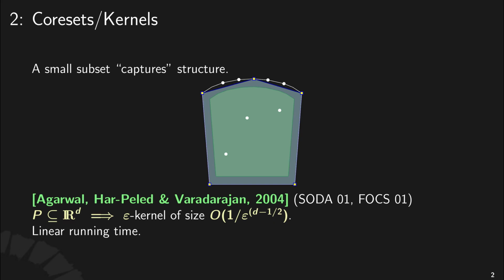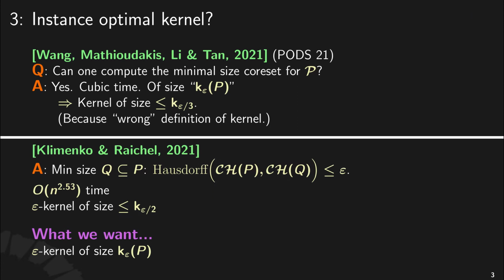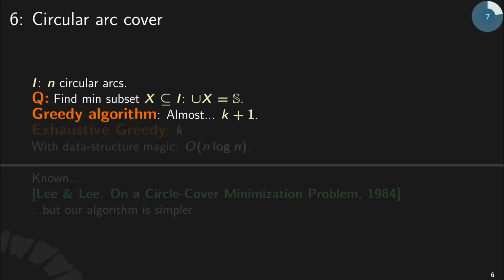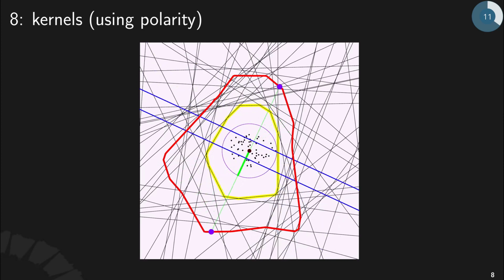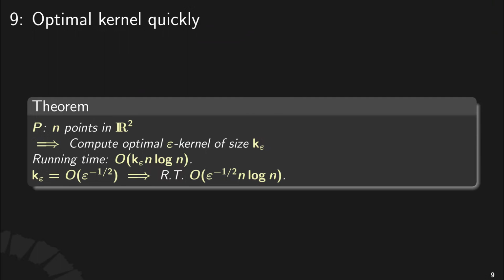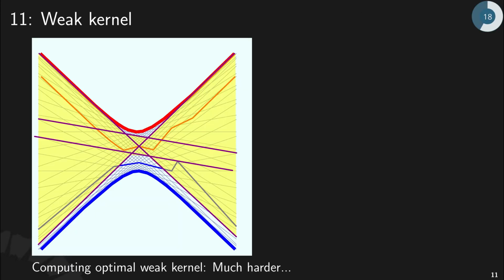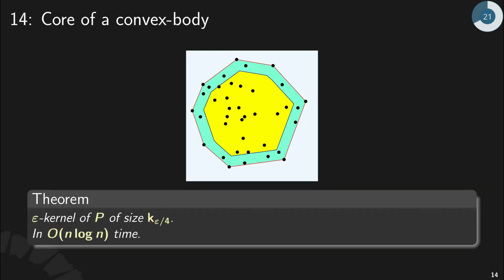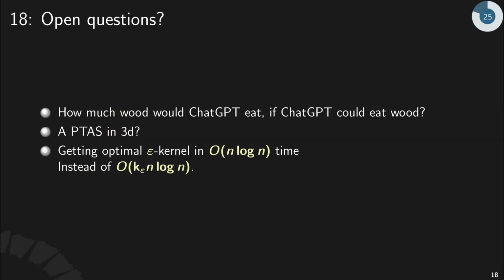Sariel Har-Peled: Computing Instance-Optimal Kernels in Two Dimensions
Joint work with Pankaj Agarwal to appear in SoCG 2023.